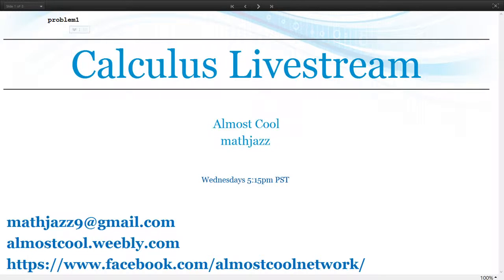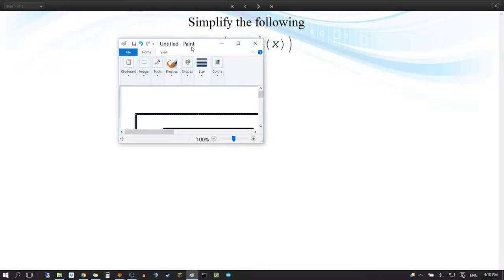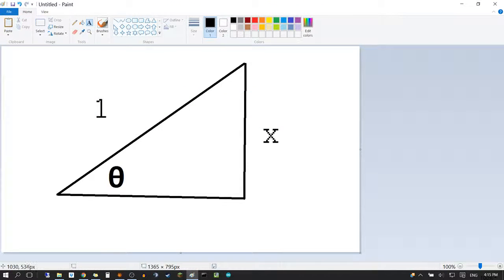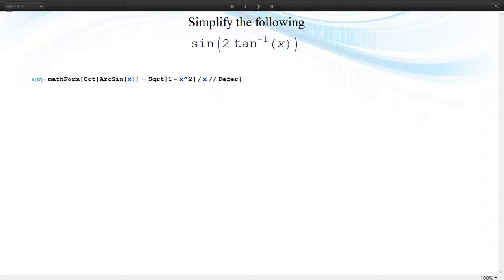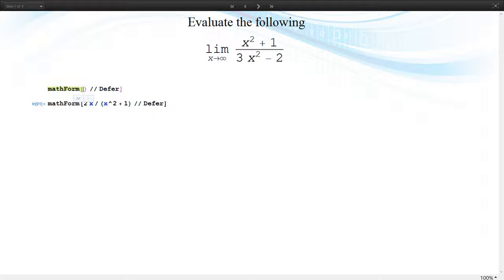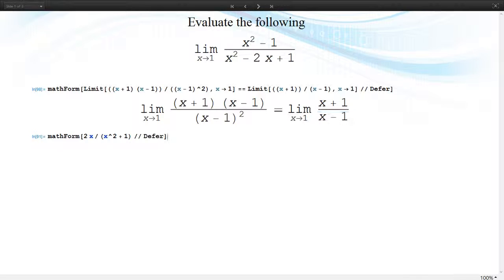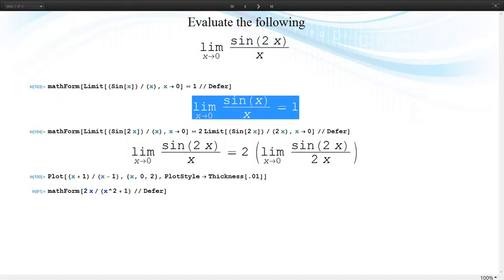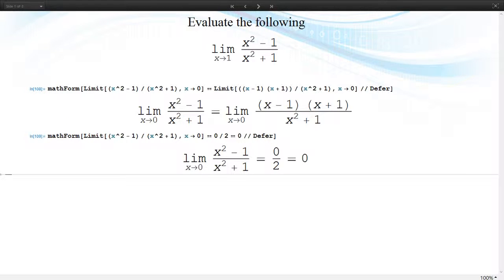Calculus Livestream 9: Trigonometry and limits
I answer a few trigonometry and limit questions.